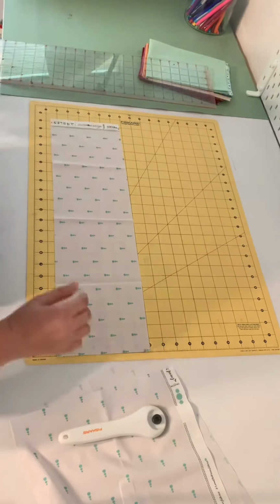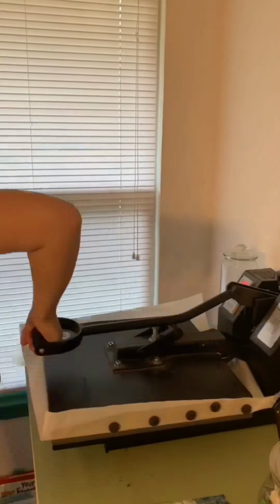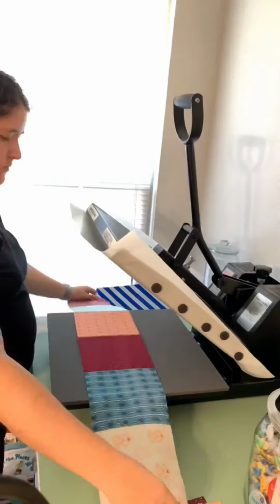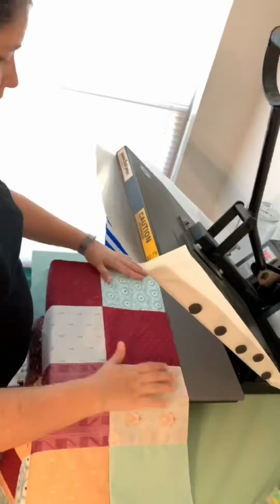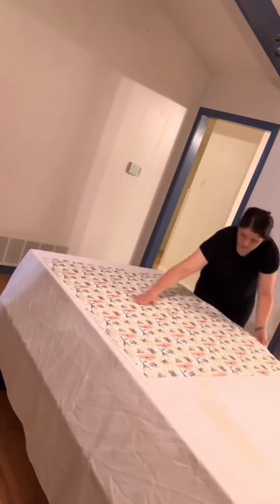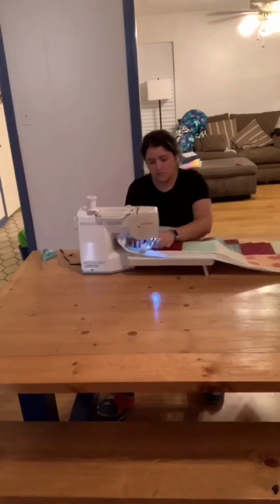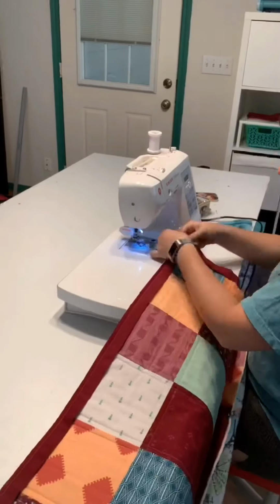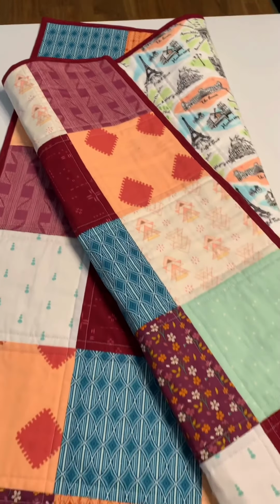Baby October Patchwork Quilt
Timelapse of a simple patchwork baby quilt.